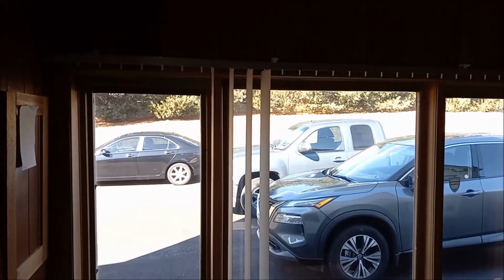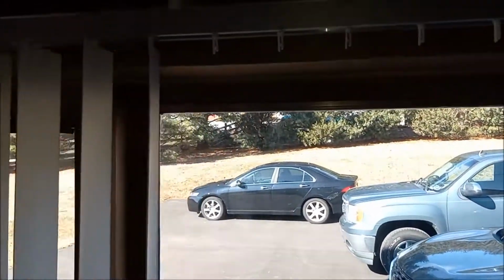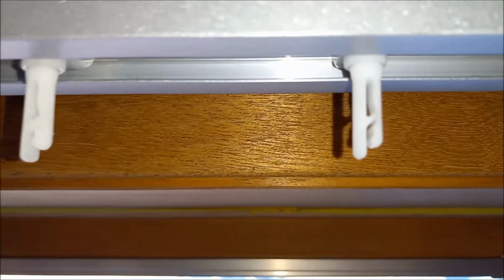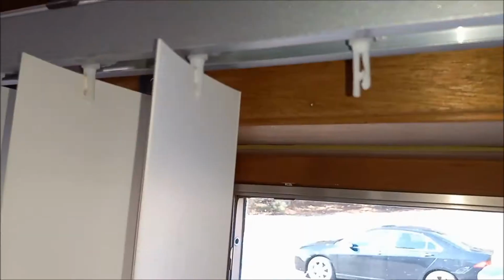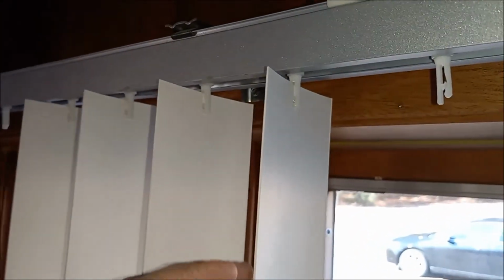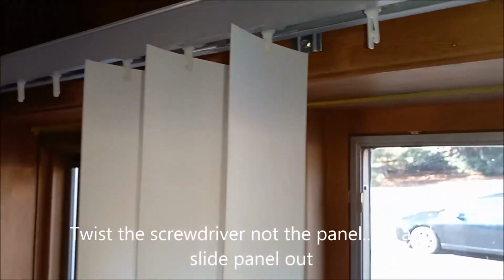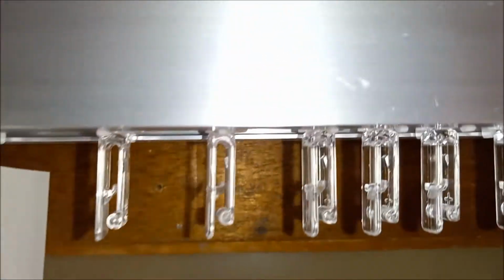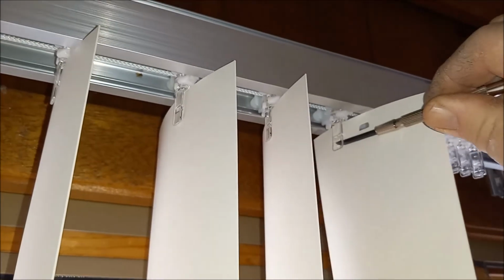How to Remove Vertical Blind Slats from the Clip